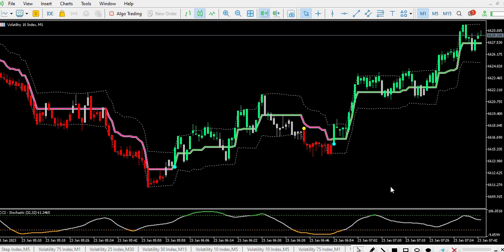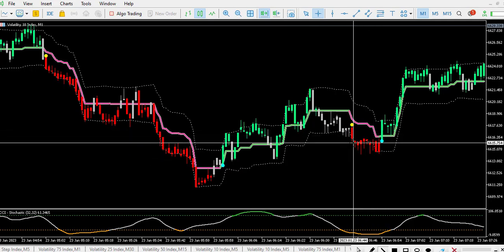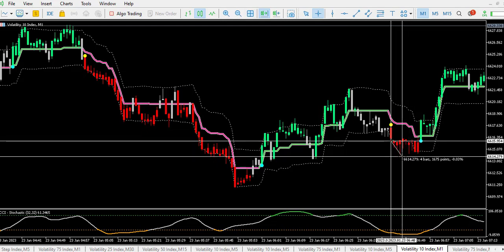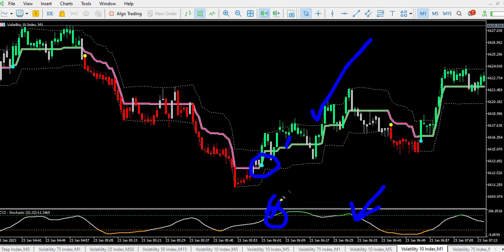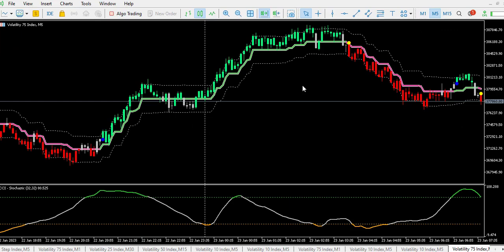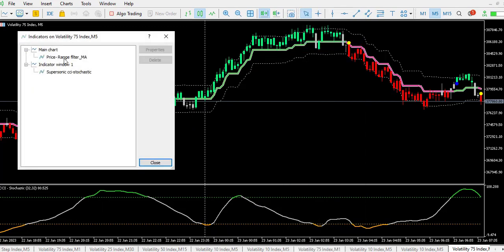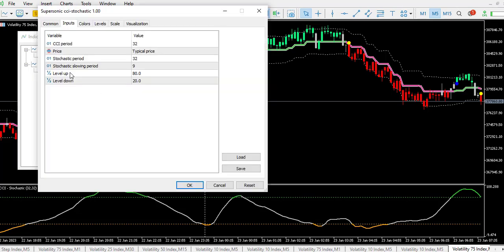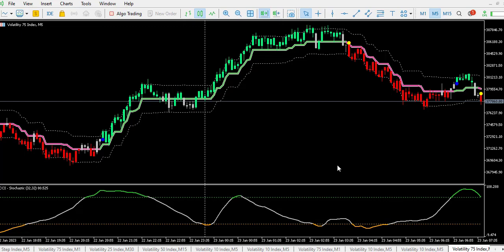Deriv Best Scalping Strategy to make consistent profit trading synthetic Index(v75 ,V10,V50,V100)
Trading the Volatility 75 index on a derivatives broker can be a great way for traders to speculate on the level of volatility in the stock market. The Volatility 75 index, also known as VIX75, is a futures contract based on the CBOE Volatility Index (VIX) and is designed to provide traders with exposure to changes in volatility. In this post, we will discuss some strategies and tips for trading VIX75 on a derivatives broker.
# deriv,
# deriv log in,
# deriv forex,
# log in deriv,
# deriv synthetic,